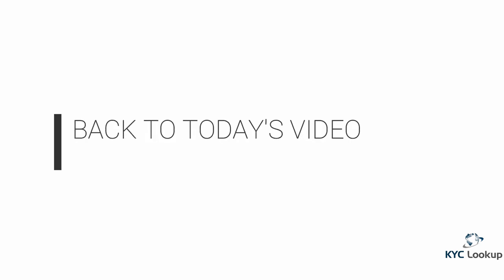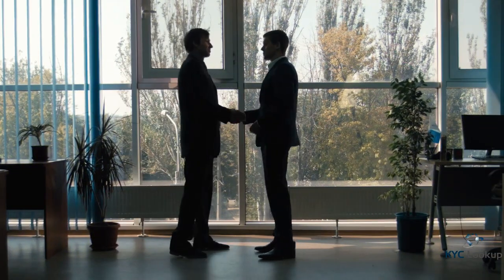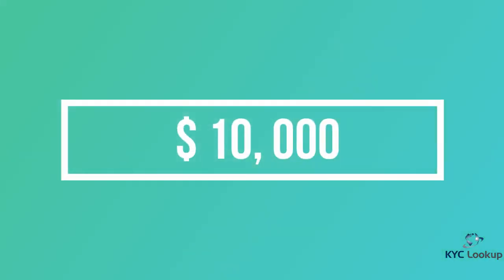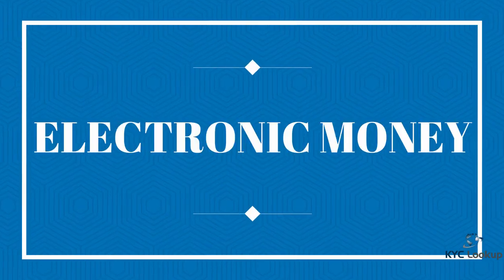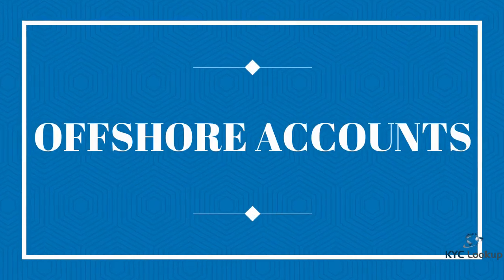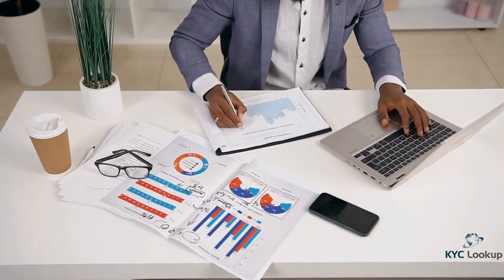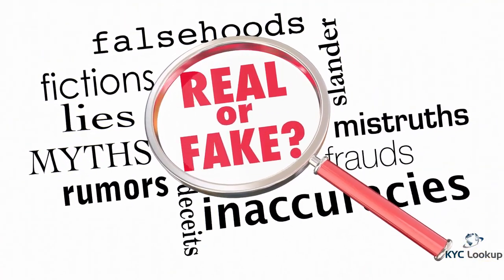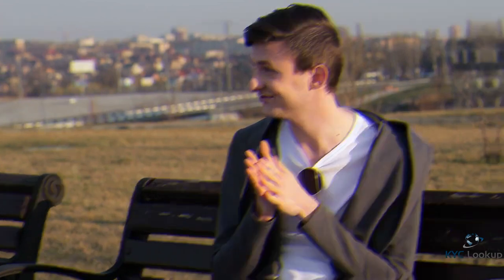The MOST used methods for MONEY LAUNDERING AML Tutorial